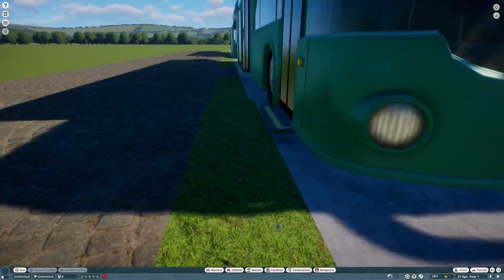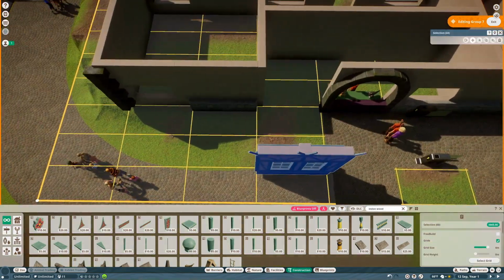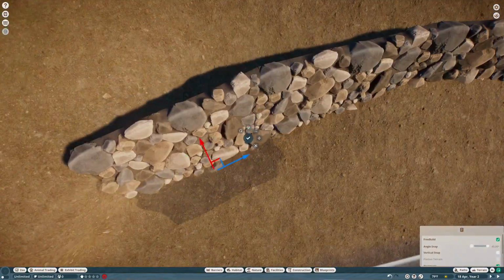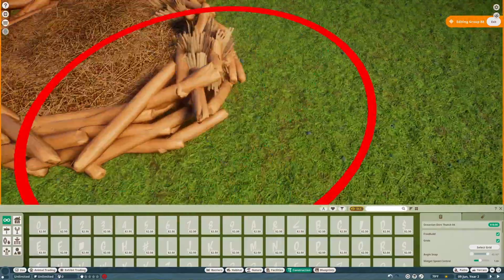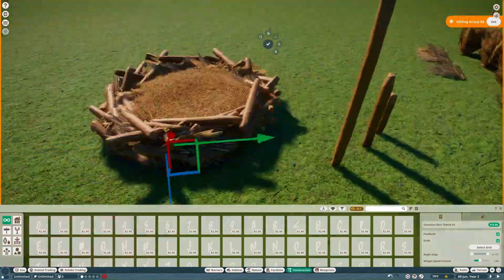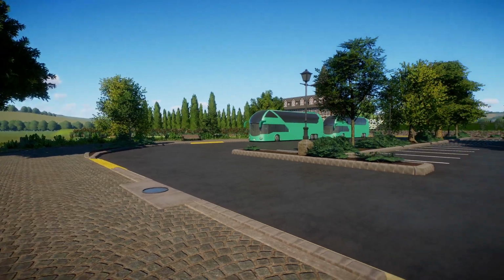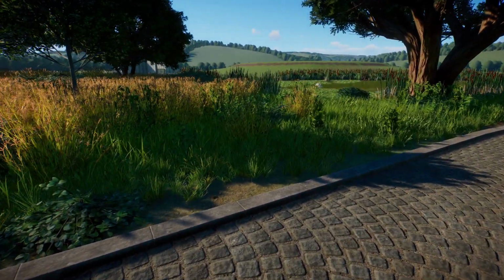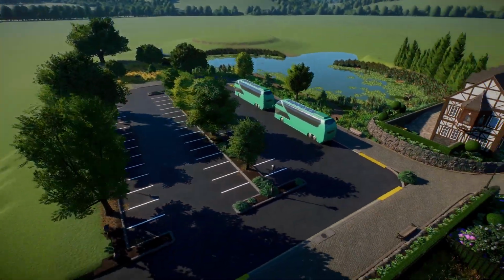🦢How To Make Beautiful Zoos in Planet Zoo: Tierpark Salzert Intro